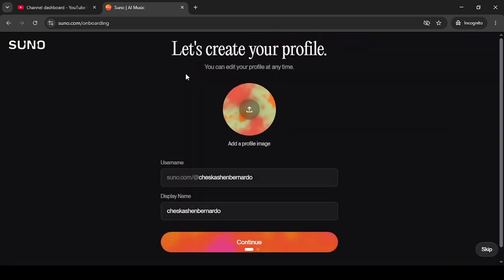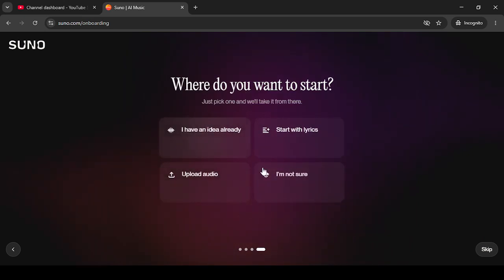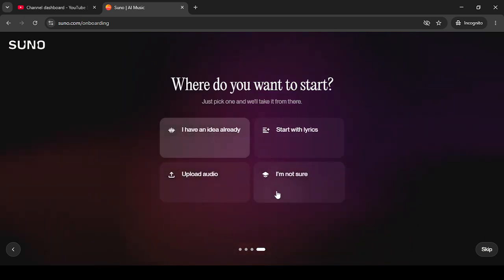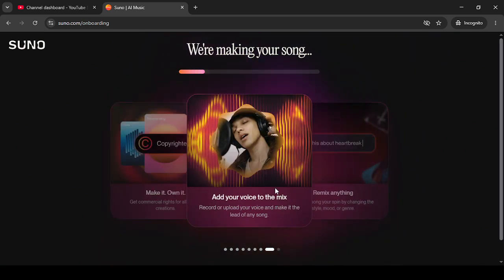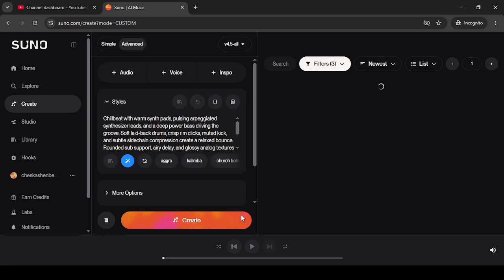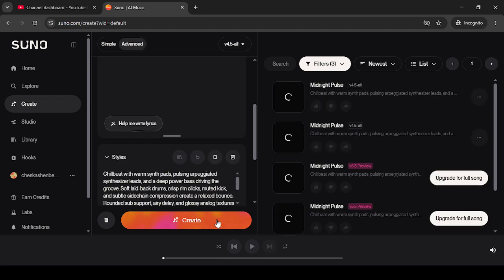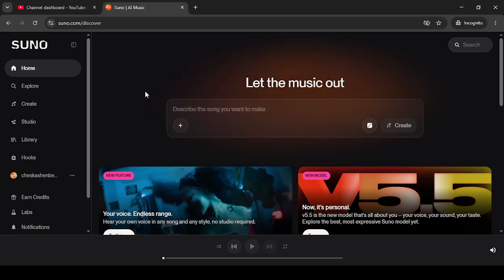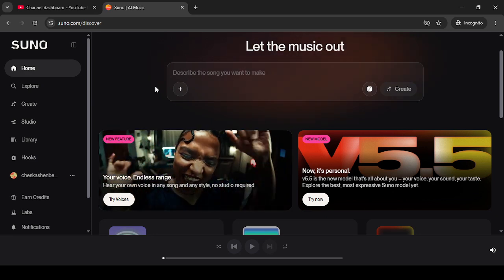How To Use Suno AI Music In Youtube Videos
Want to use AI-generated background music in your YouTube videos safely?